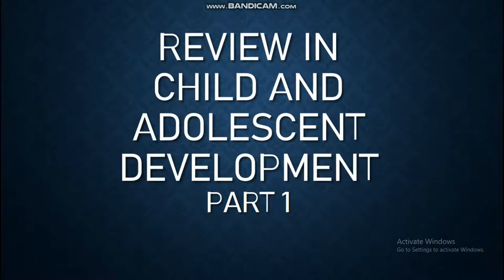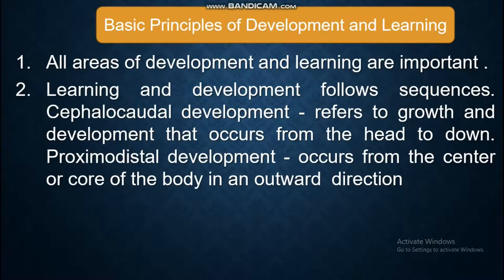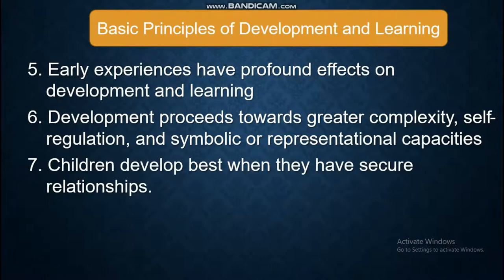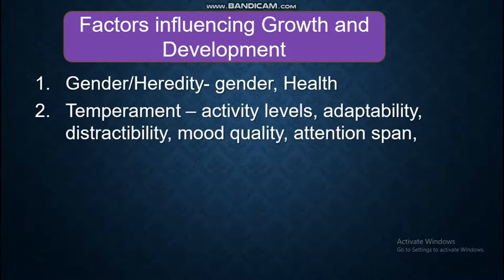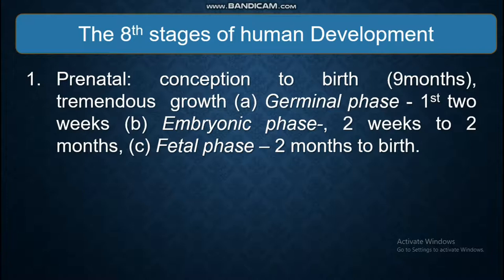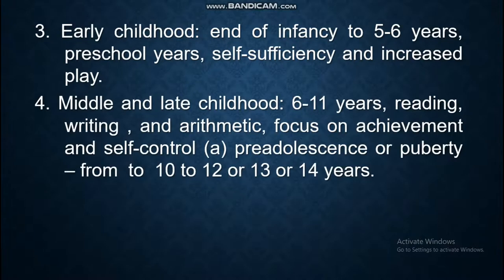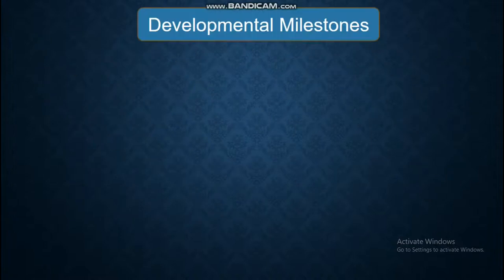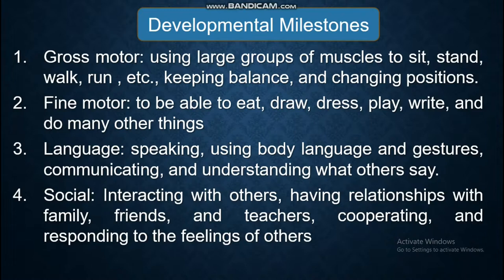Child and Adolescent Development Review